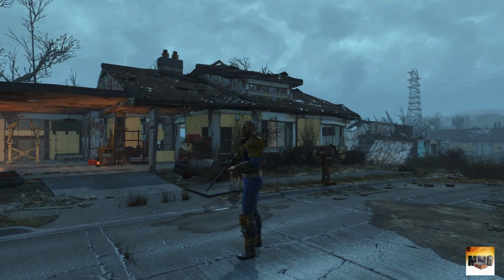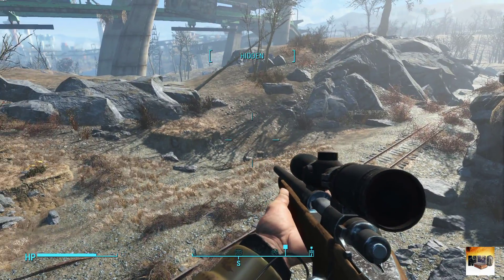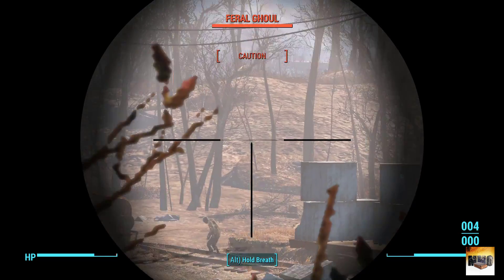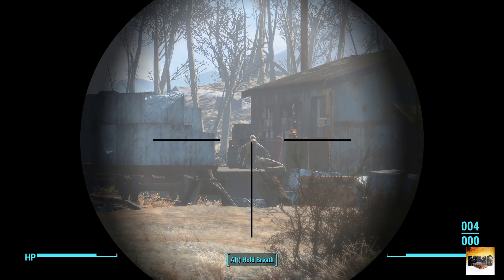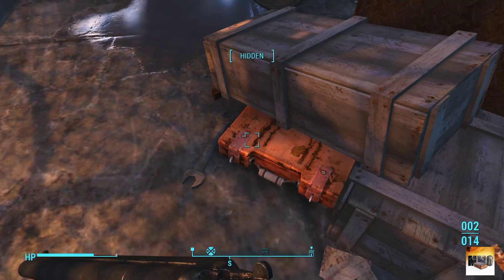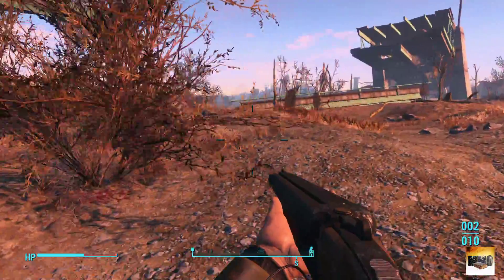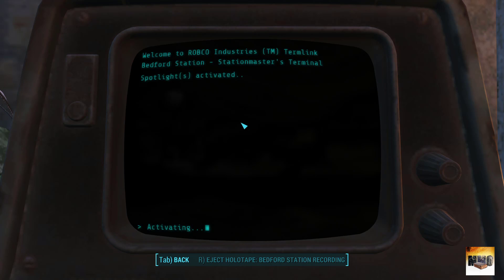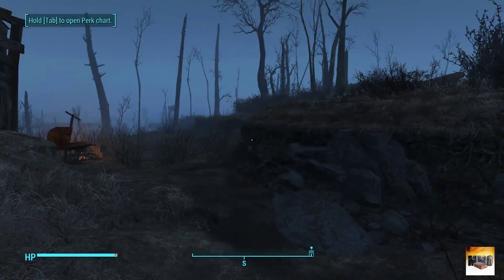Fallout 4 ★ Killing The Ghouls Quest ★ 1080p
Here you will find a full walkthrough of Fallout 4 right from level 1! This is a stealth sniper V.A.T.S. weapon specialist build done on Hard difficulty.

Fallout 4 is a RPG video game by Bethesda. It was released worldwide on November 10, 2015 for Microsoft Windows, Playstation 4 and Xbox One